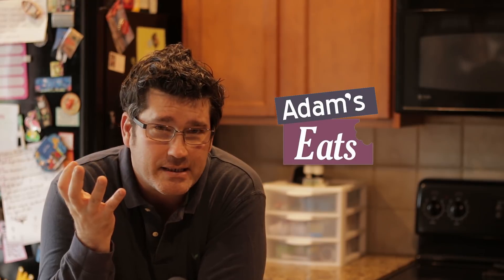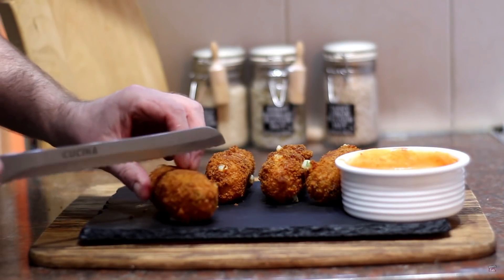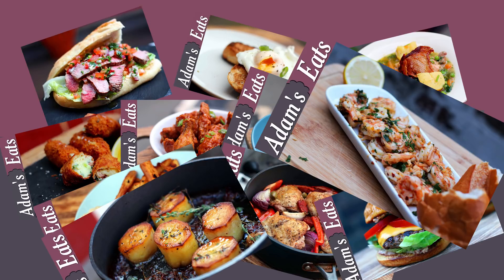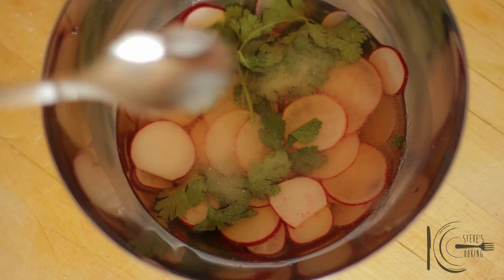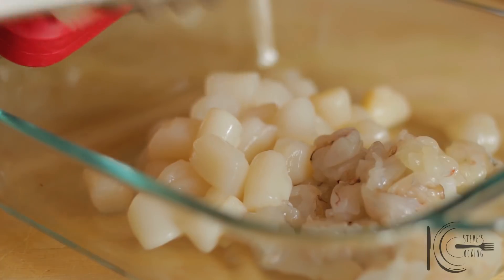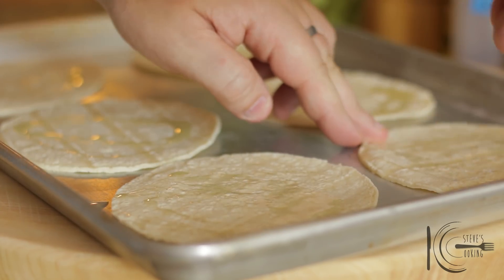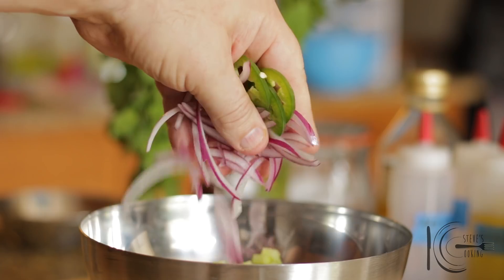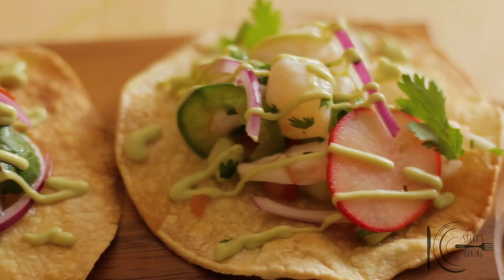How to make SHRIMP & SCALLOP CEVICHE TOSTADAS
Shrimp and Bay Scallop Ceviche Tostadas with Avocado Crema

Title: Barcelona Nights 1151/2
Artist: Barrie Gledden | Kes Loy
Album: Audio network

Title: Los Bilbilikos 1570/6
Artist: Igor Dvorkin | Duncan Pittock | Ellie Kidd
Album: Audio network